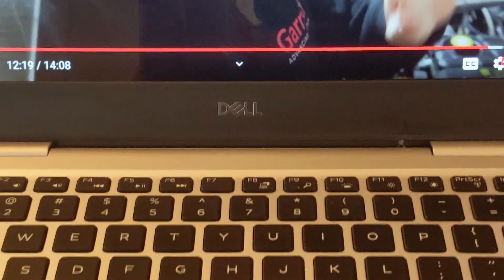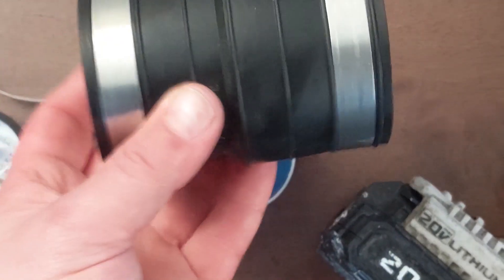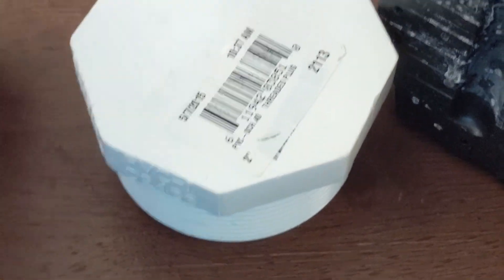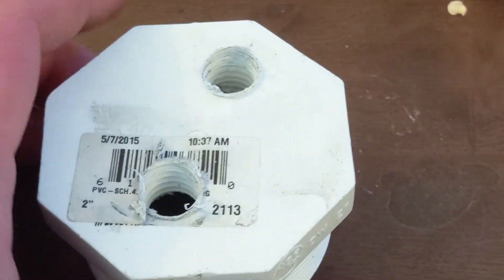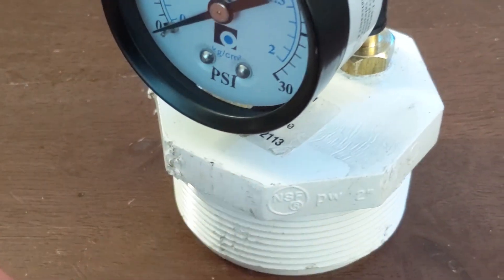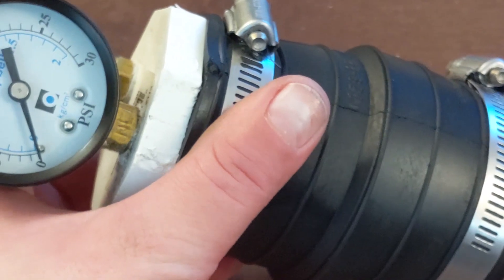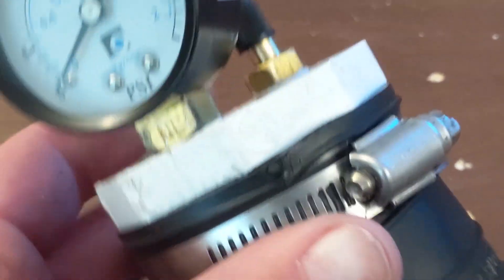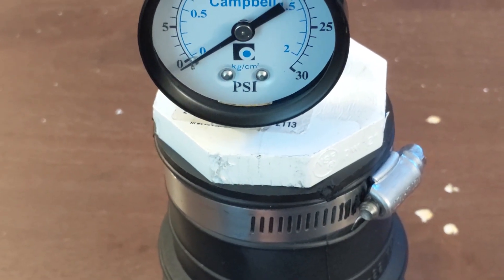HOW TO MAKE A BOOST LEAK TESTER FOR YOUR CAR!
hi everyone! thanks for checking out todays video where i will show you how to make you very own boost leak tester for under $25 dollars!. This was a quick last minute video i wanted to throw together because i have boost leaks and im sure that a lot of you do too at one point or another.